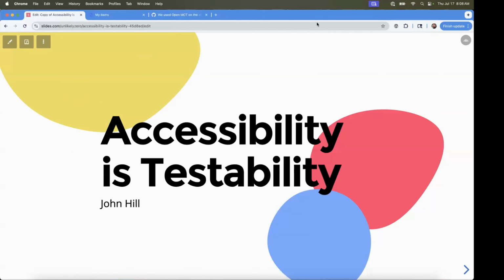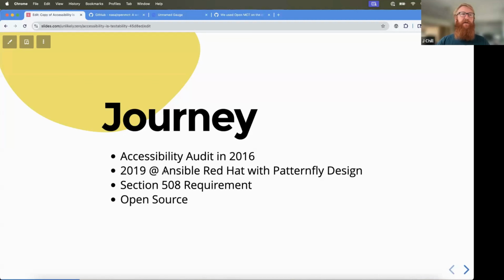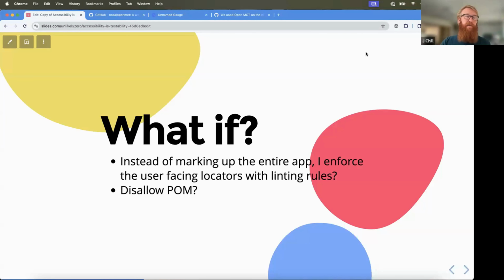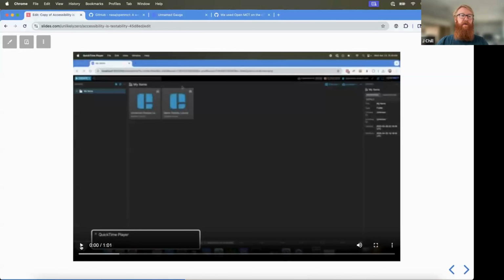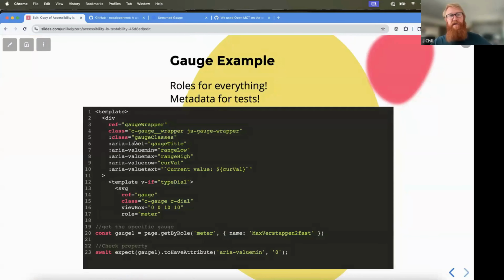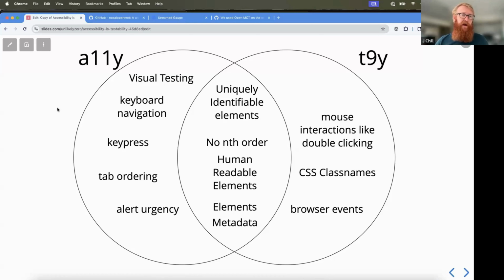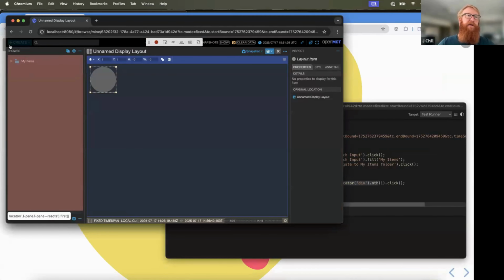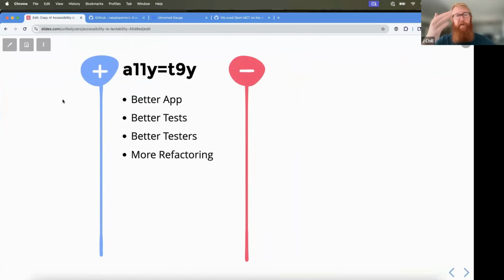Accessibility is Testability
In this session, John Hill will deep dive into how accessibility-first development leads to stronger, more reliable automated testing.

Using NASA’s Open Mission Control Technologies (Open MCT) as a real-world case study, this session explores how accessible design choices directly impact the stability and maintainability of automated test suites—especially in frameworks like Playwright.

🔍 What you'll learn:

- How accessibility attributes (like roles and labels) reduce test flakiness
- The role of semantic HTML, ARIA, and focus management in test automation
- Real-world implementation of accessibility in NASA’s open source tools
- Live demos showcasing accessible interactions from both user and tester perspectives.